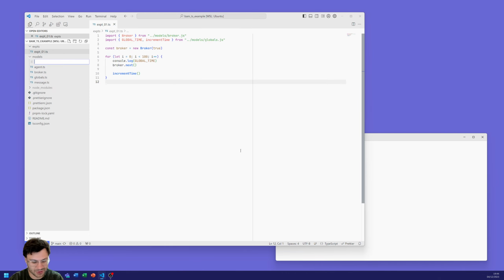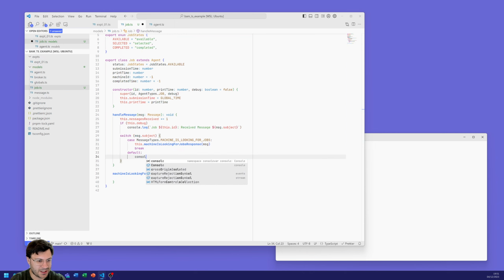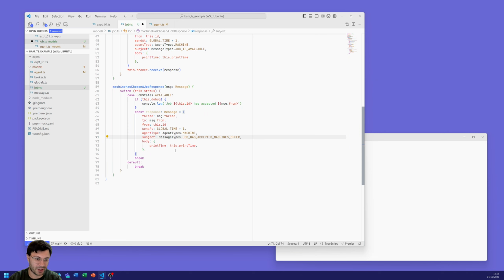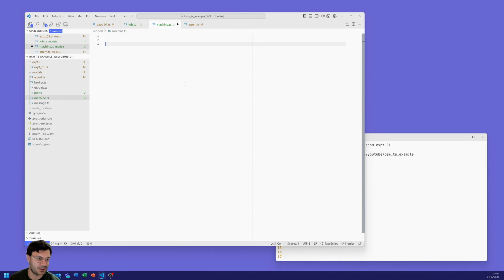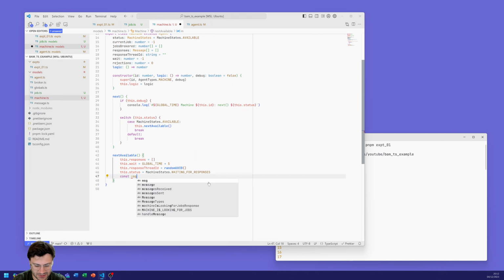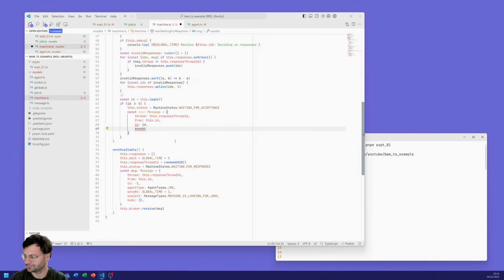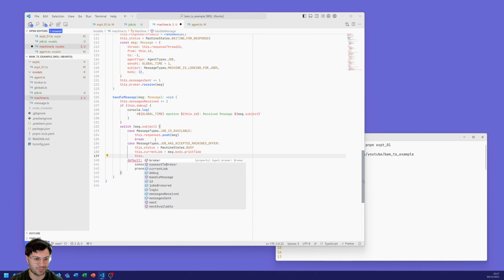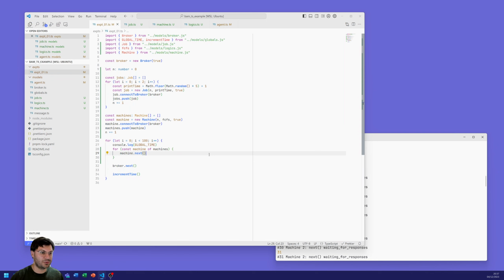An Agent-Based Machine-Job Supply Chain Model in Typescript - Episode 2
In this video, we create the job and machine agents and show how a decision logic can be added to a machine.